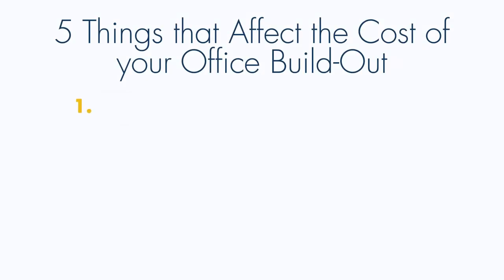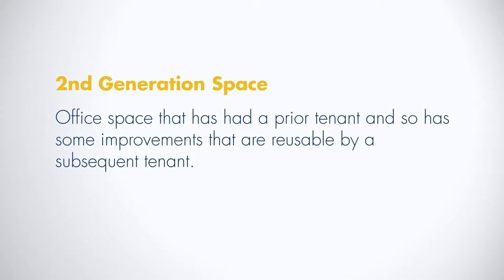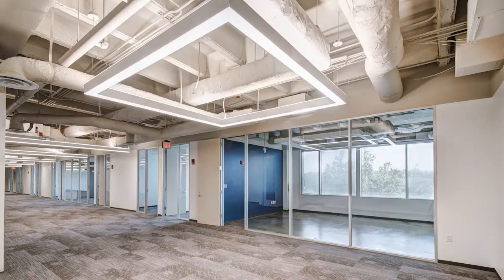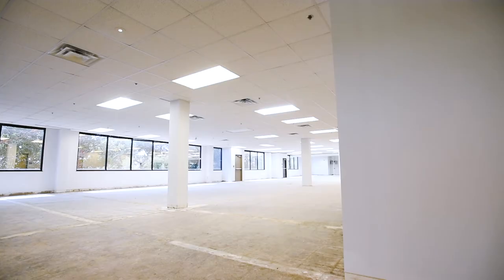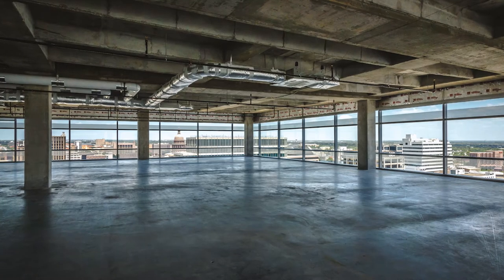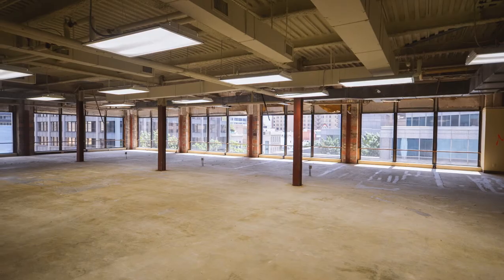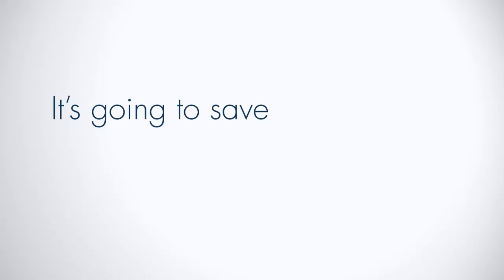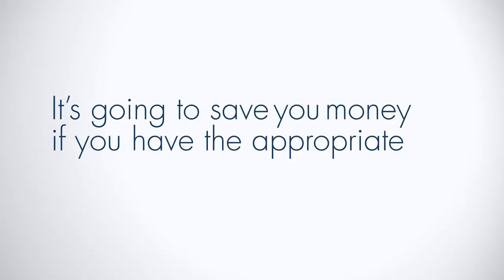5 Variables That Affect Office Build-Out Costs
As with everything in real estate, there are variables you must consider if you are trying to estimate the overall cost of your office build-out project.  This can be overwhelming but don’t worry, in this video, AQUILA's Dustin Hogzett goes over the 5 main variables that you need to think about that will affect the cost of your office build-out.

Those are:
 - Condition of Space
 - Size of Space
 - Quality of Finishes
 - Office Layout
 - Project Schedule